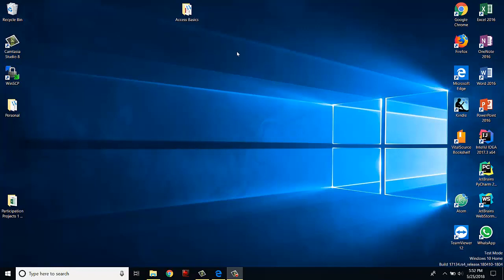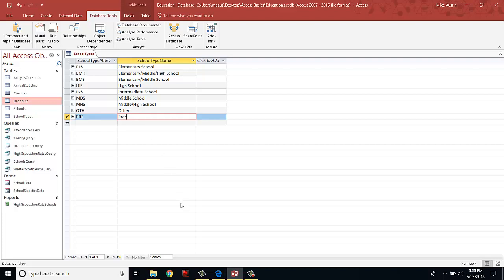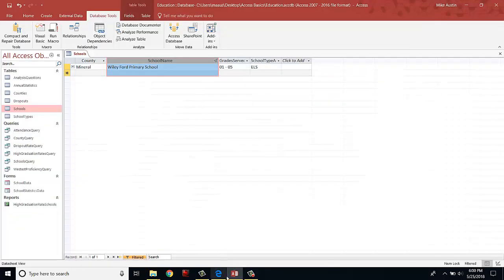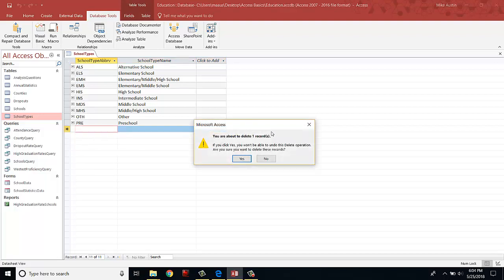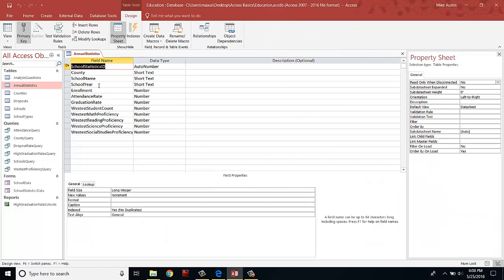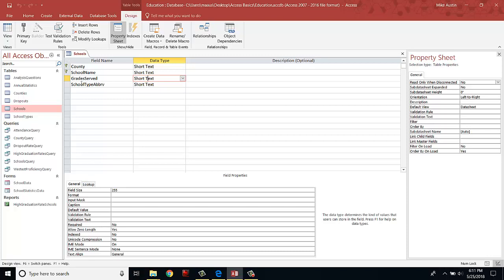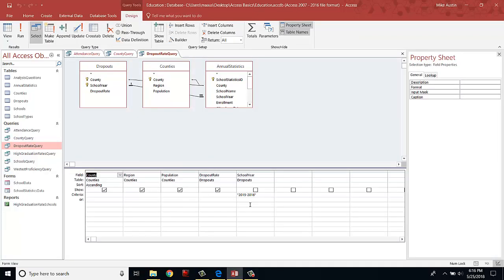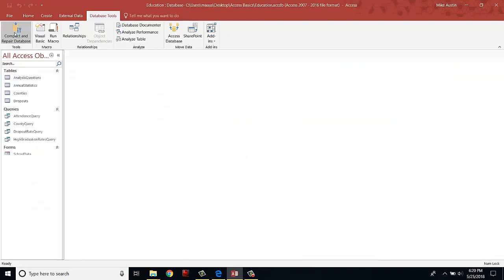Access: Access Basics Participation Project - West Virginia K-12 Education Problem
Access: Access Basics Participation Project for the West Virginia K-12 Education Problem